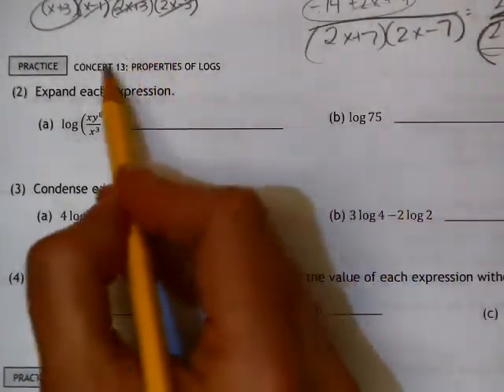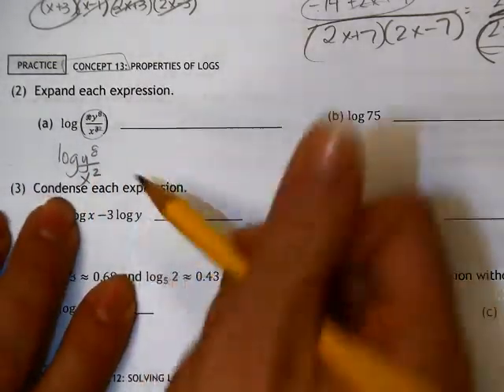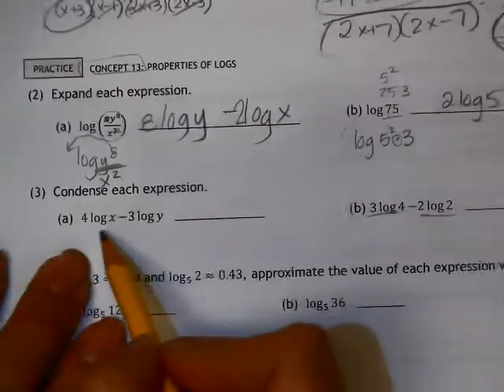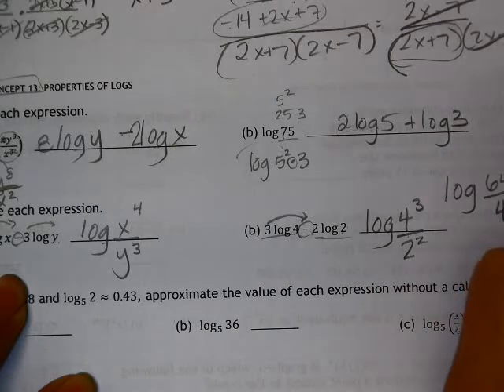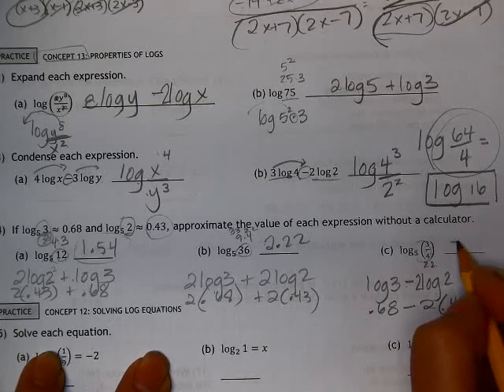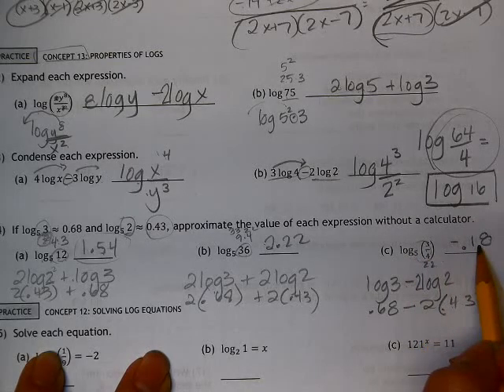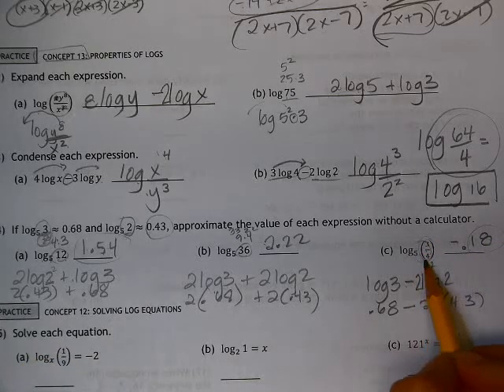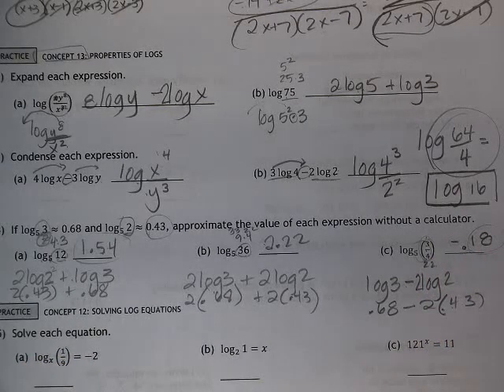18 3 Concept 13 Properties of Logs